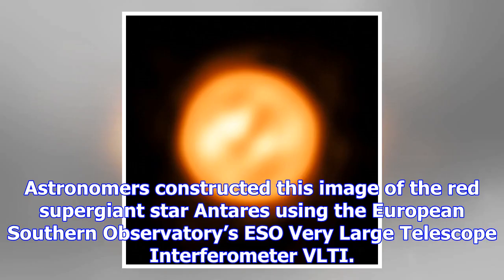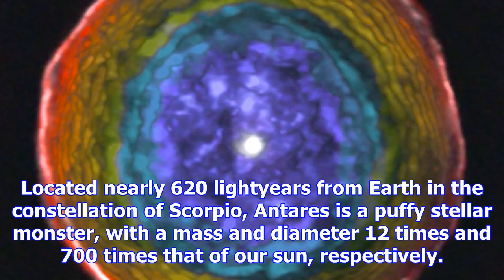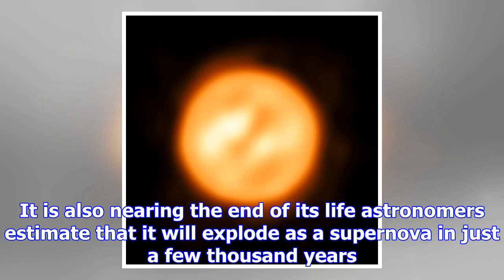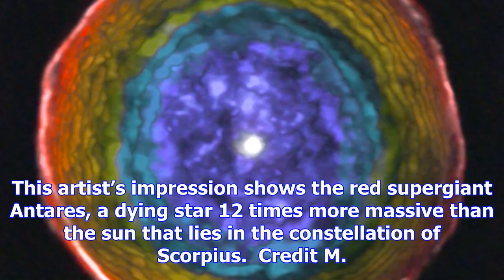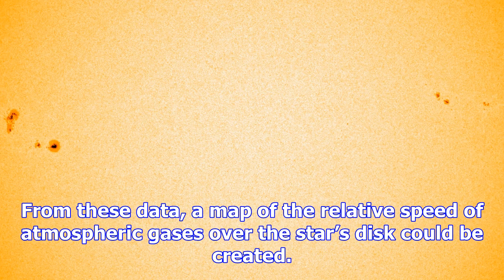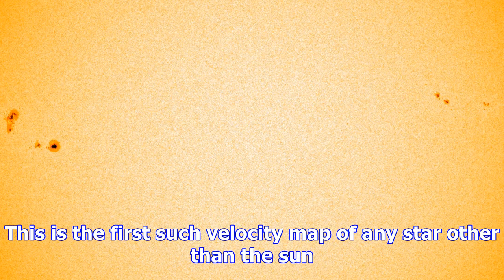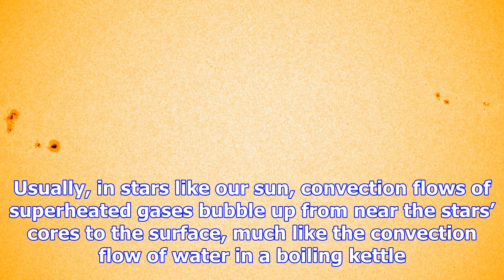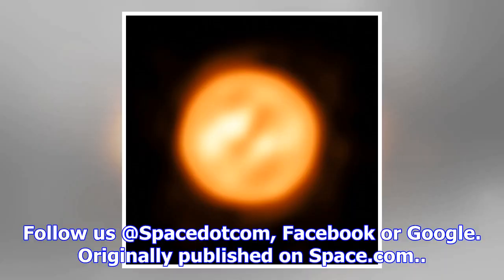See the best-ever imagery of a star beyond the sun (photos, video)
Astronomers constructed this image of the red supergiant star Antares using the European Southern Observatory’s ESO Very Large Telescope Interferomete...